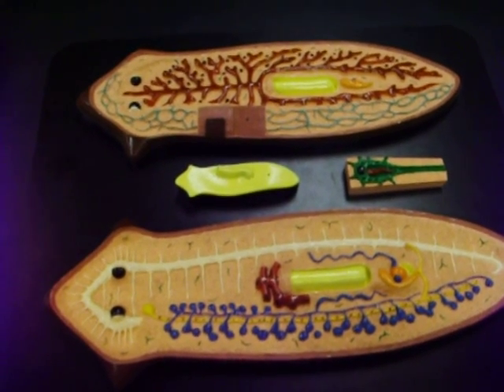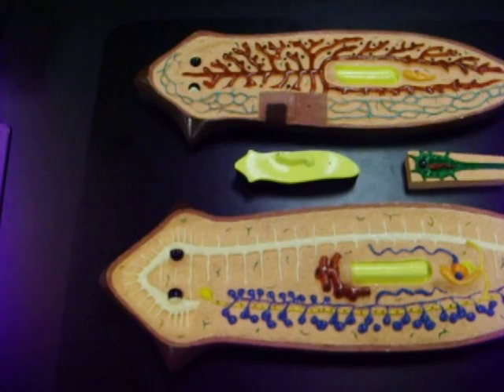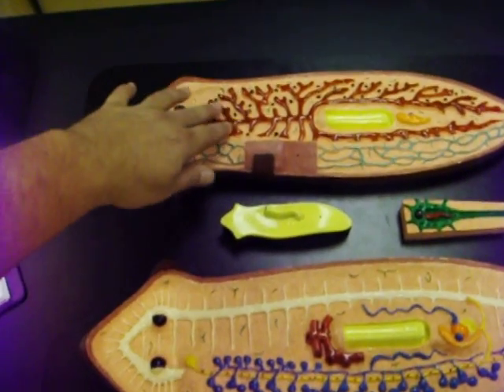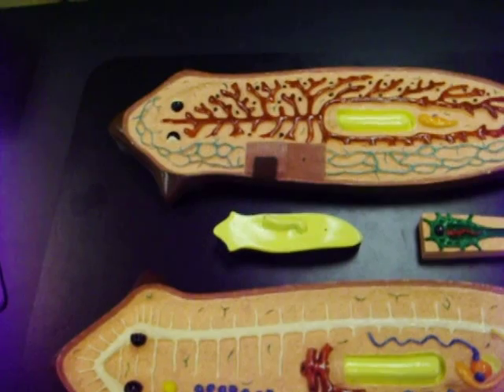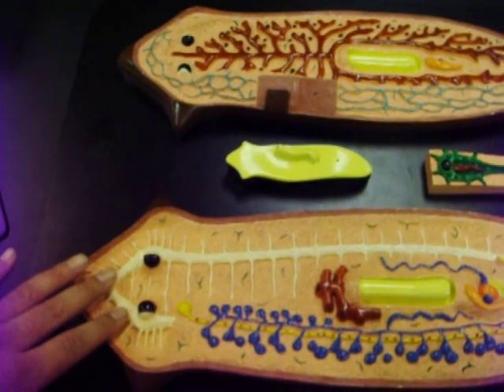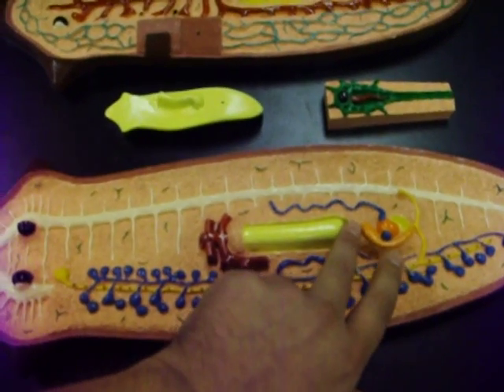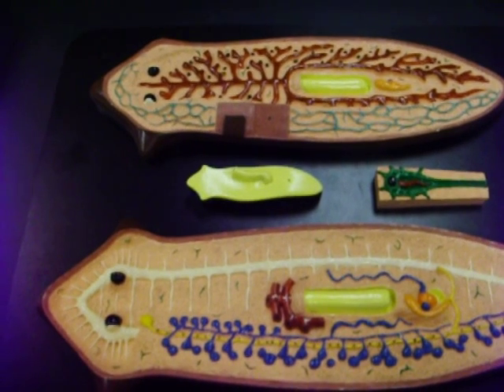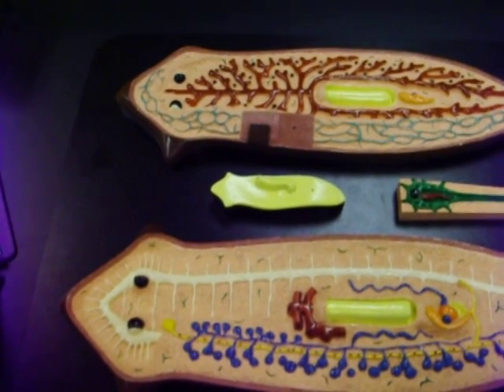MODEL OF PLANERIA(FLATWORM)--PHYLUM PLATYHELMINTHES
MODEL OF PLANERIA (FLATWORM)--PHYLUM PLATYHEMNINTHES-- PLANERIA HAS A 2-LOBED BRAIN AND BILATERAL NERVOUS SYSTEM, AND A INCOMPLETE DIGESTIVE SYSTEM, AND IS AN ORGANAL LEVEL CREATURE (ANIMAL) WITH BILATERAL SYMETRY..